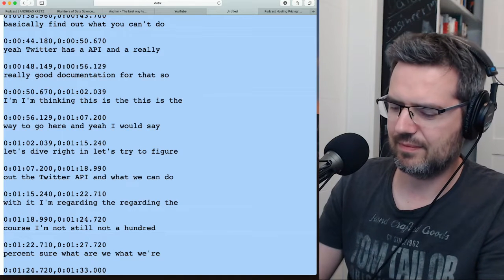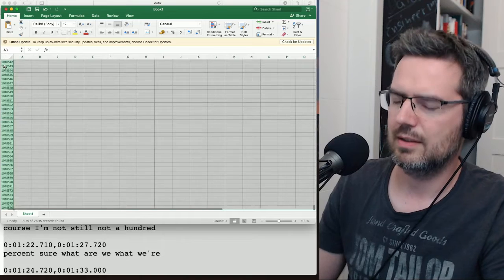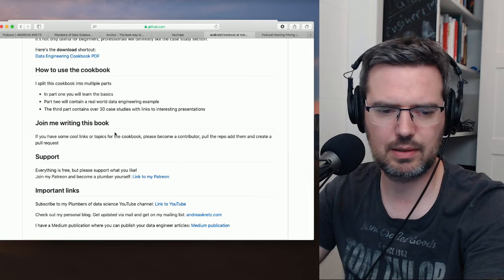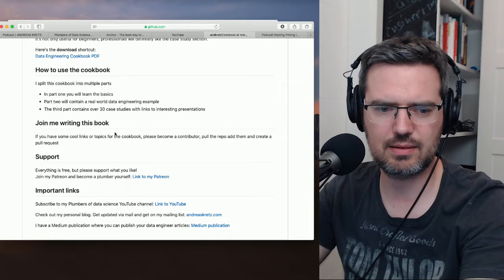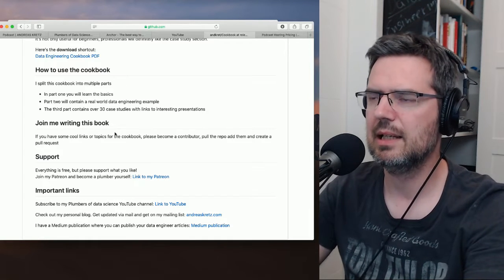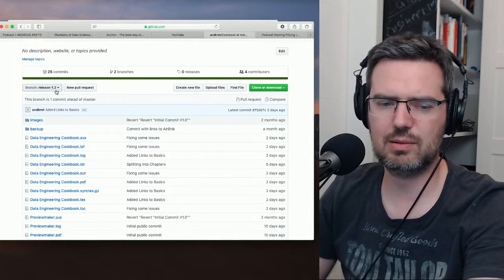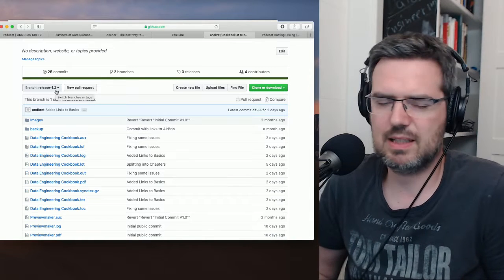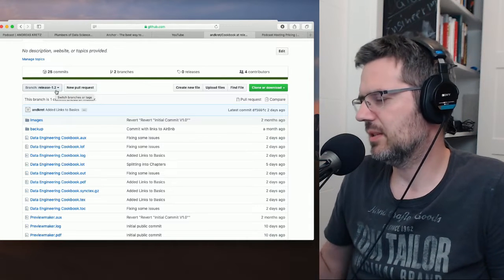Behind the scenes: Audio podcast, free transcriptions and GitHub | #084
Today is a bit of a behind the scenes. What it takes to do a audio podcast. How you can get audio to text transcriptions for free.

2x Dell U2415 Monitor